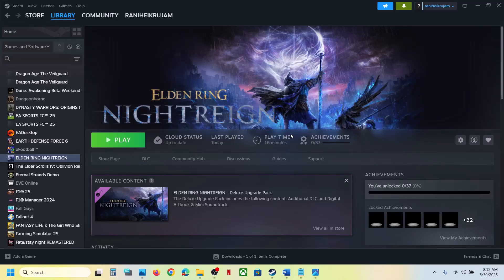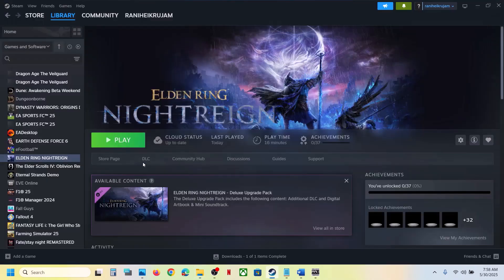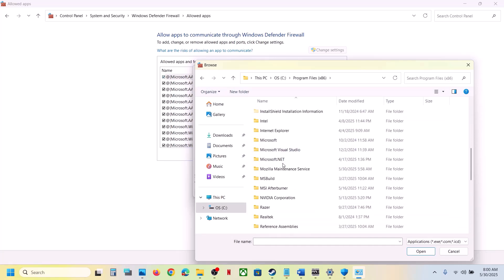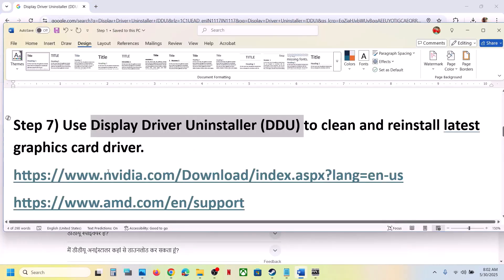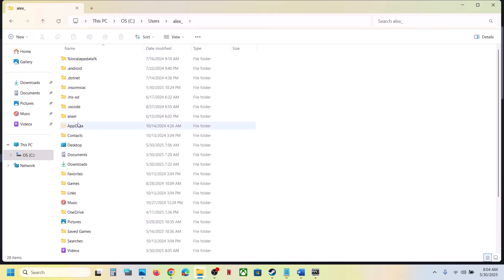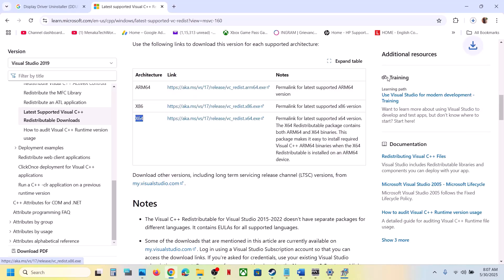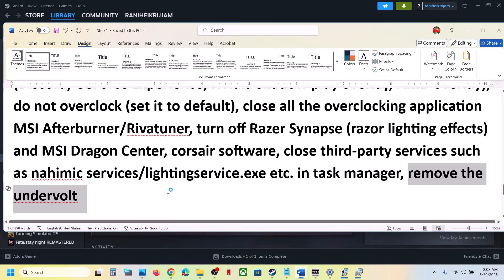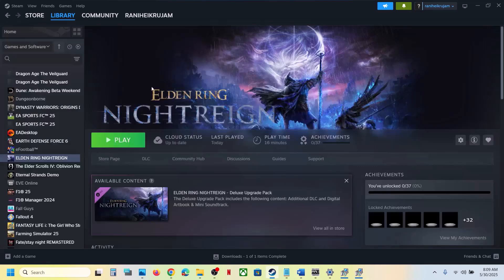Fix ELDEN RING NIGHTREIGN Launch Error (30005) (CreateFile Failed With 32)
Fix ELDEN RING NIGHTREIGN Launch Error (30005) Couldn't Start The Game Error Code 30005 (CreateFile Failed With 32)